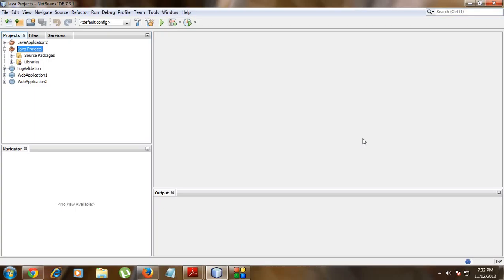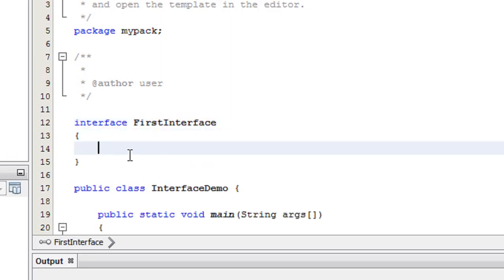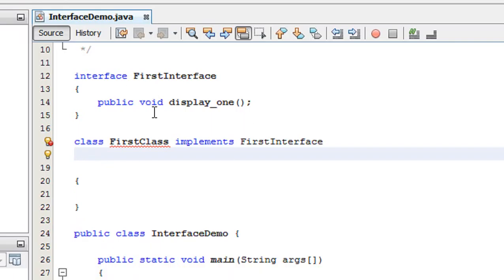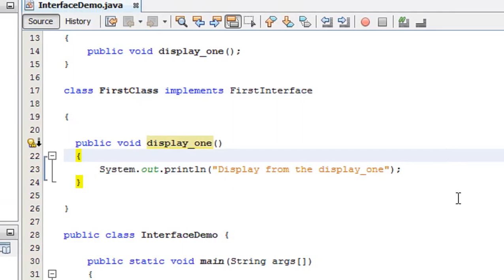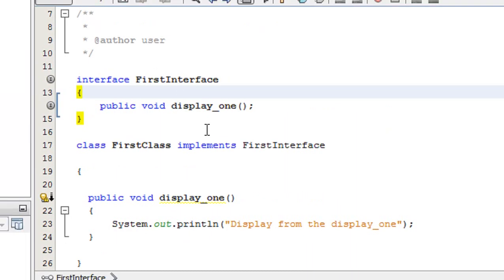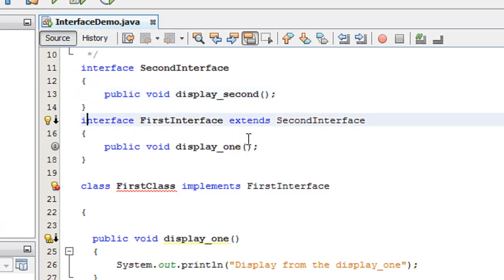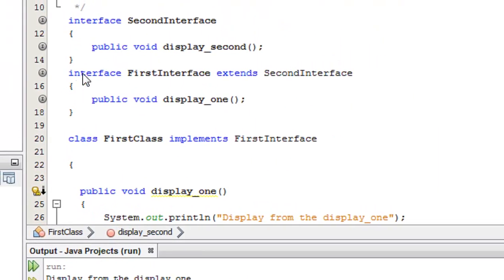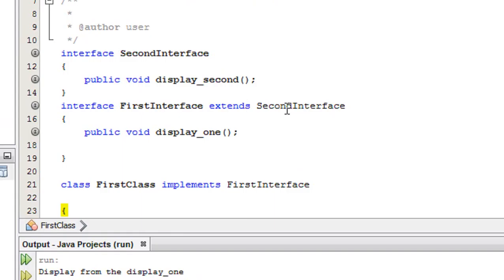java tutorial for beginners 44 an interface can extends another interface